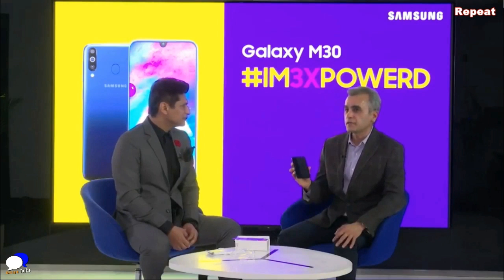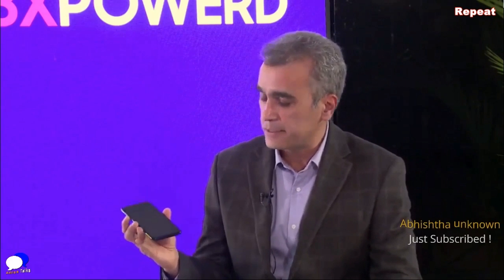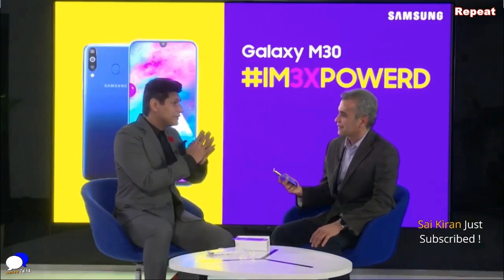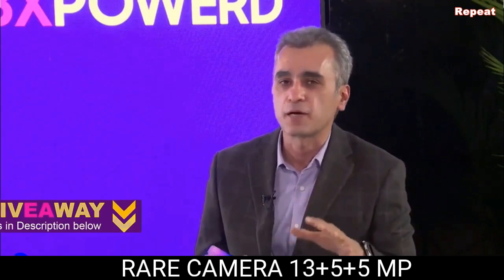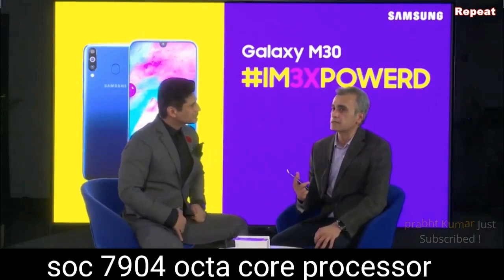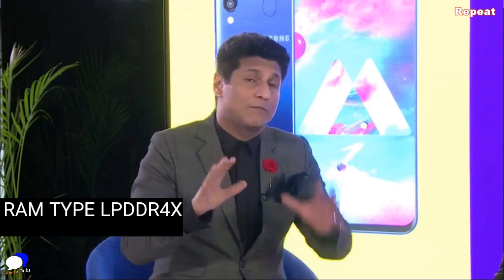SAMSUNG GALAXY M30 UNBOXING || PRICE AND SPECIFICATION || FIRST SALE DATE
I upload video's for promotional and preview purposes only!
We always try to ask for permission to upload records but sometimes parties may not be informed. Please

NOTE:- some pictures,music& graphics are shown in this video may be copyrighted to respected owner, not mine.